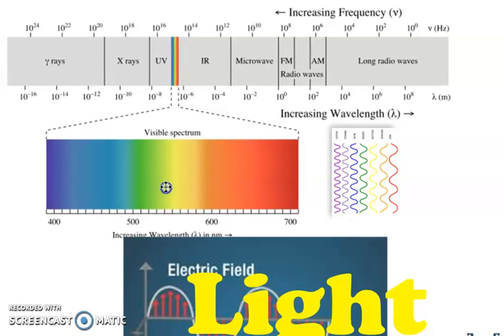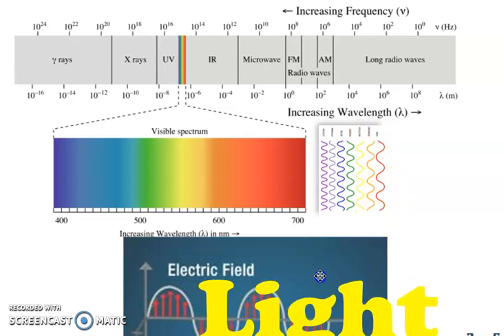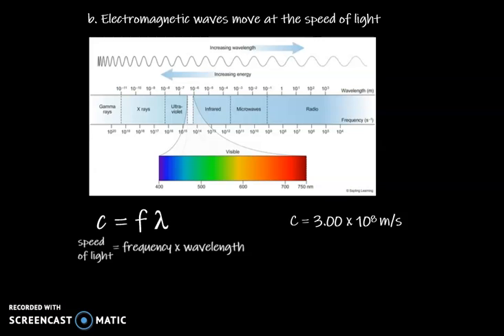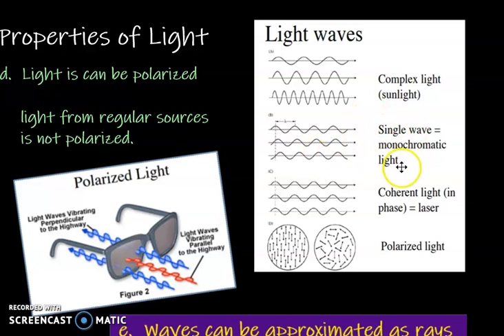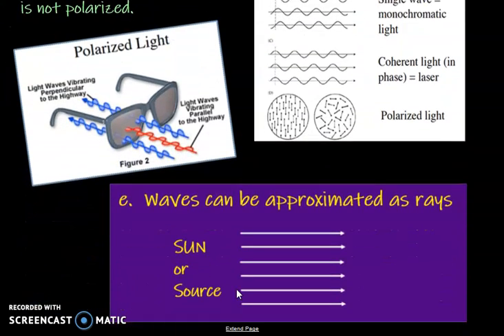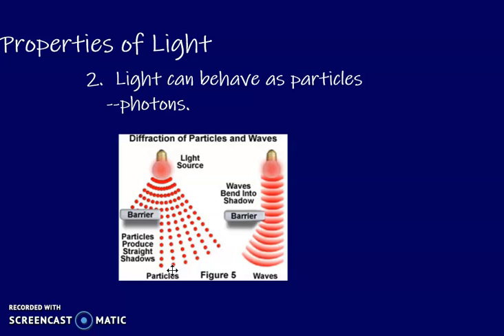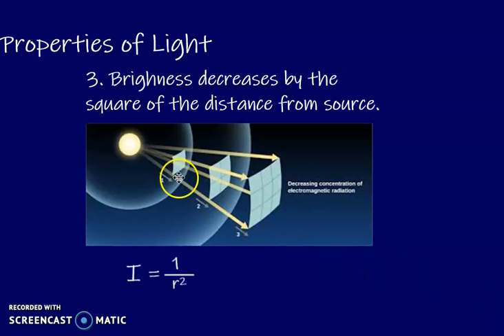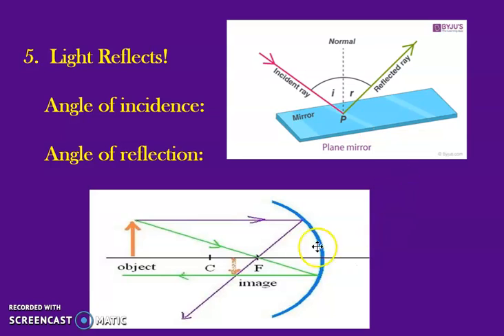Properties of Light 2022